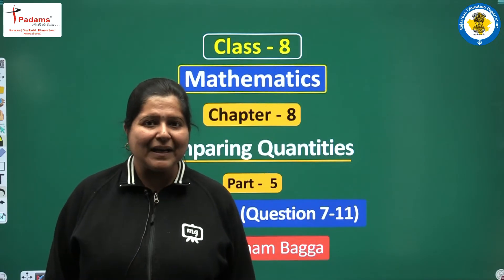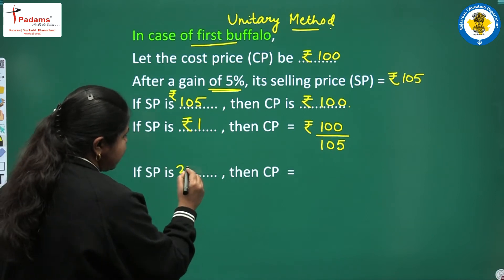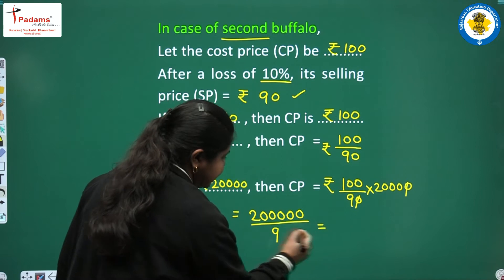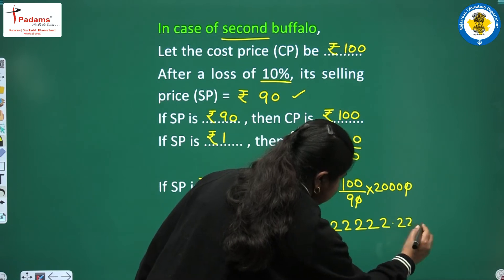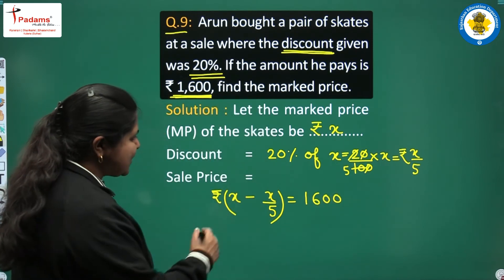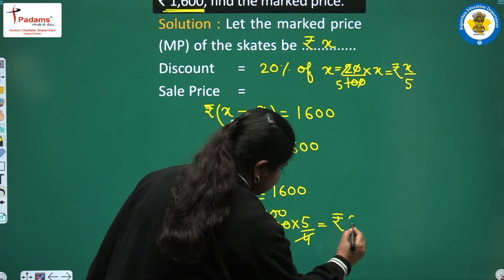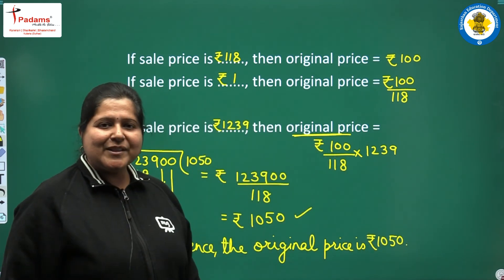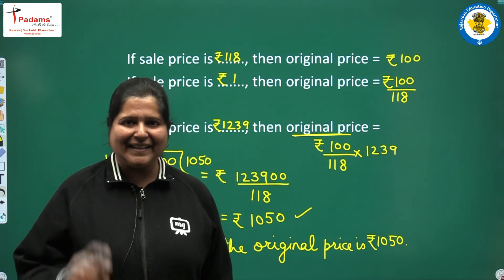Class 8 Maths Chapter 8 | Comparing Quantities In English | CBSE/NCERT English Medium | Part 05